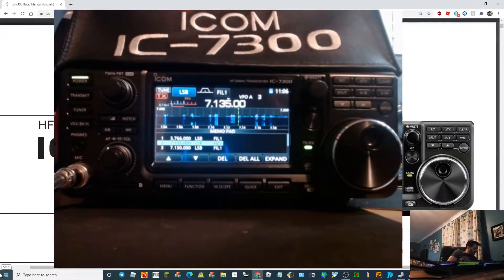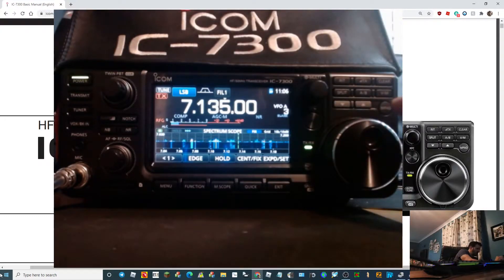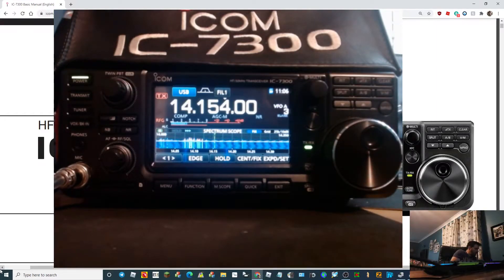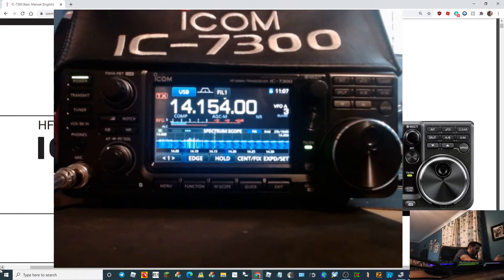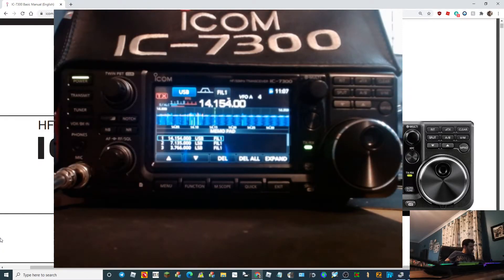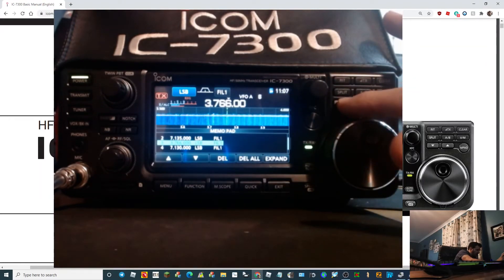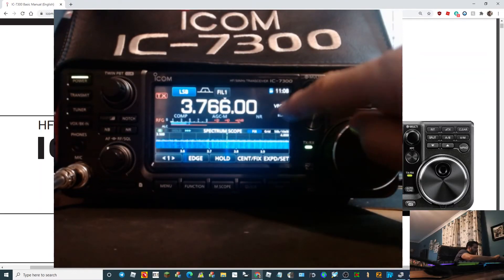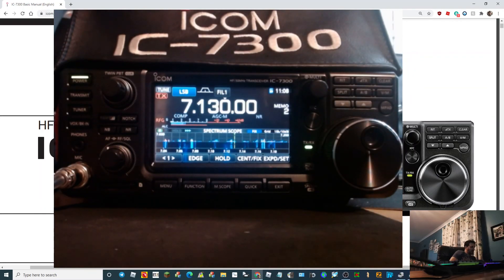Icom IC-7300 - MPAD and memory storage